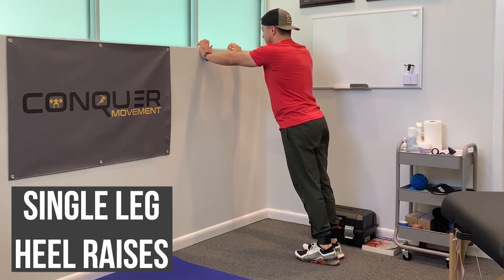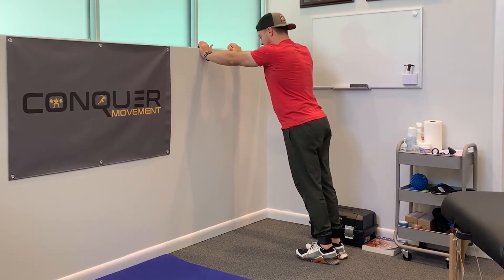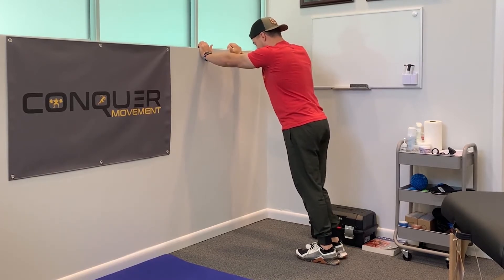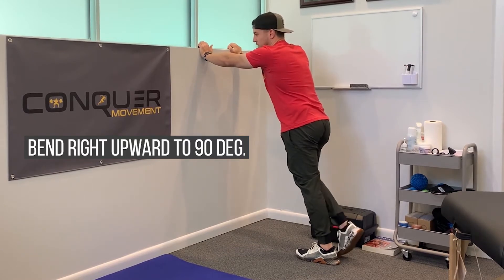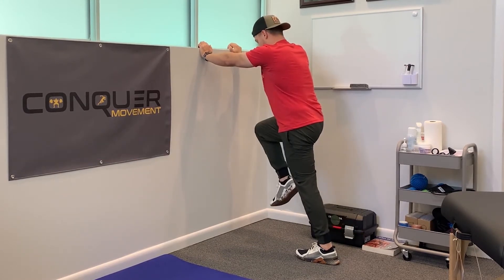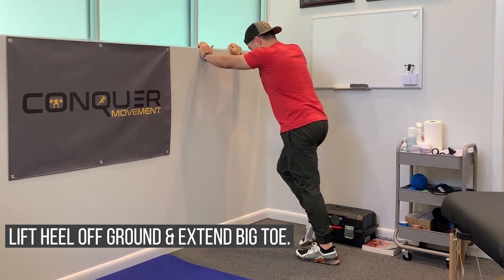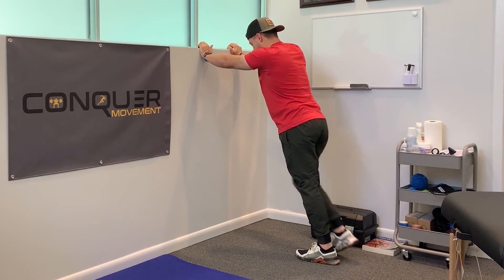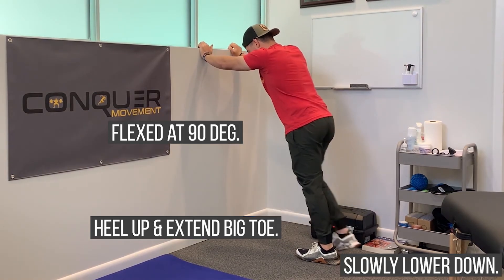Single Leg Heel Raise | Conquer Movement Physical Therapy | Wilmington, NC